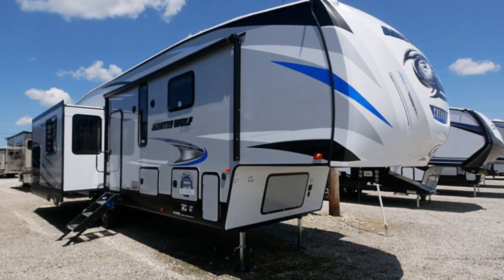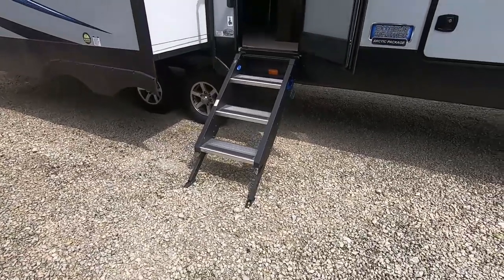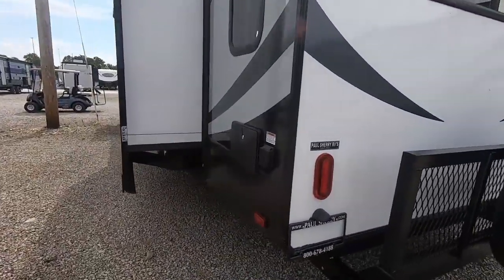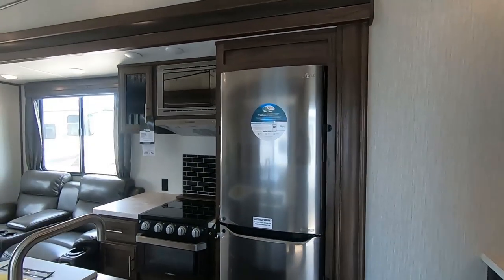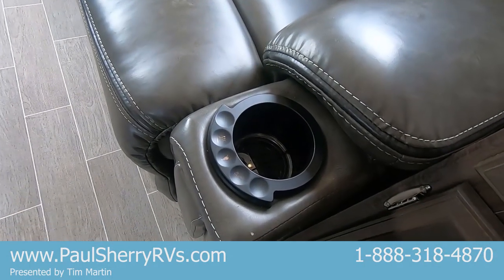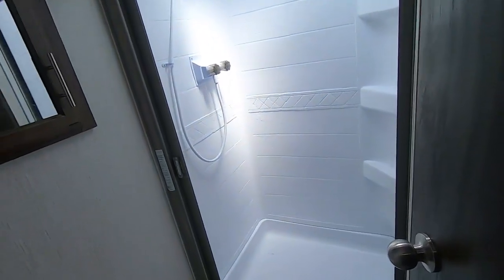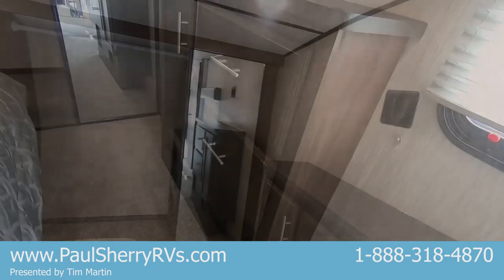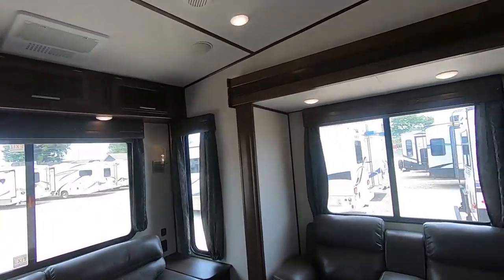Gorgeous Fifth Wheel with 3 Slides - 2020 Forest River Cherokee Arctic Wolf 3550 Suite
We are located in Ohio, but with our great prices and knowledgeable staff, our customers come from all corners of the U.S. and Canada. Check our inventory to see what's currently available.